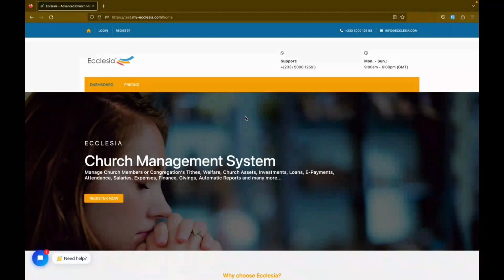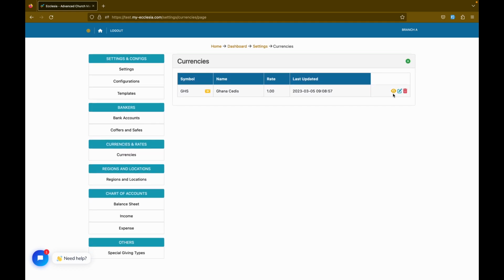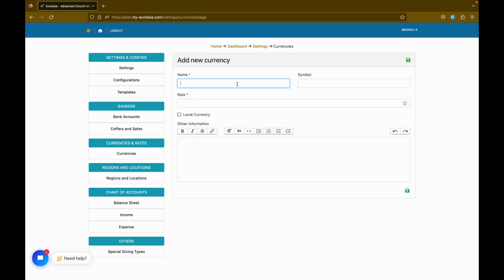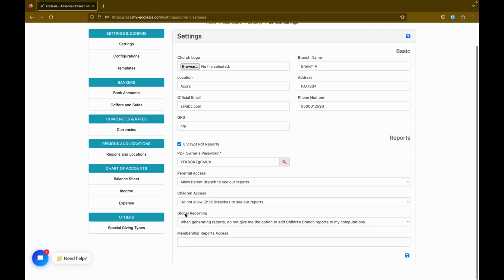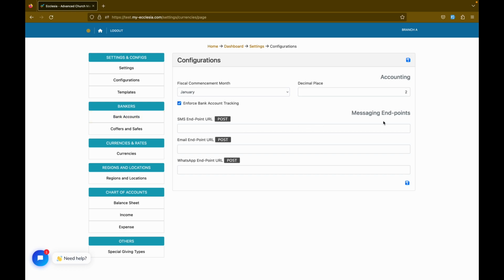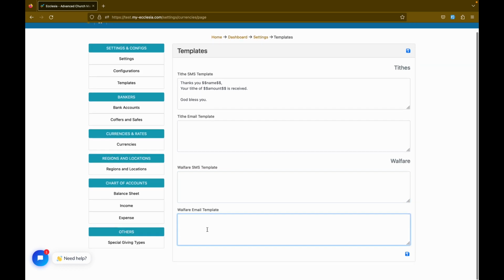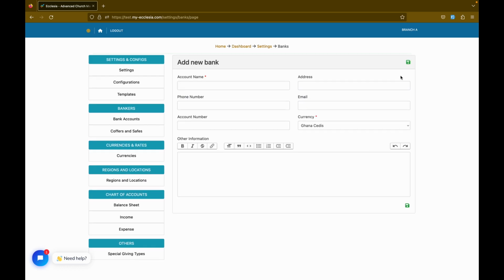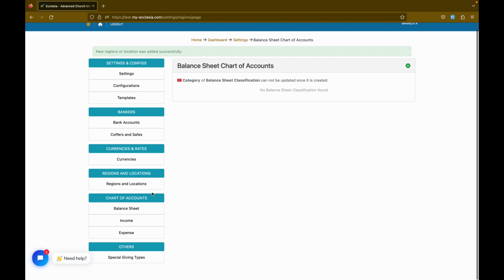8 Setting up Settings A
How to setup after registering a branch (Settings)